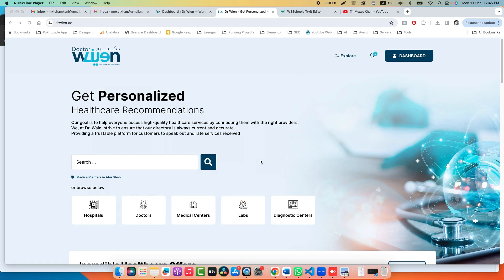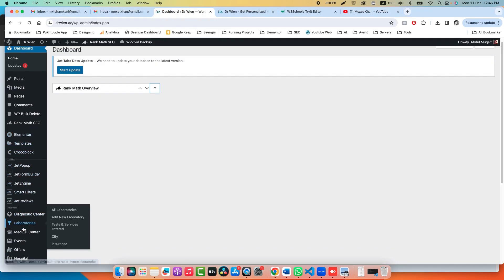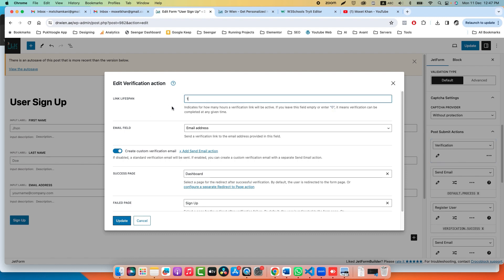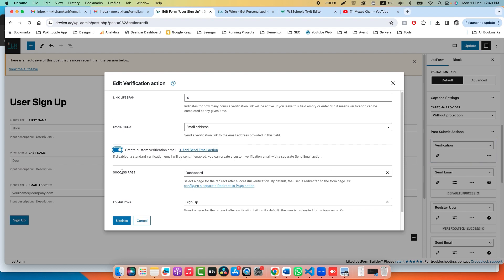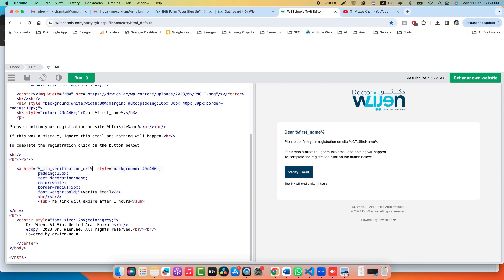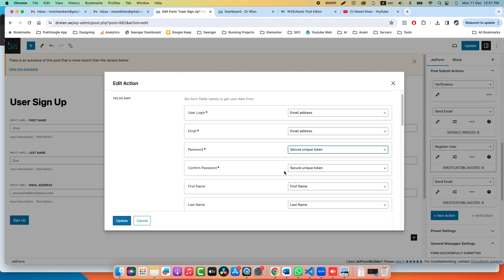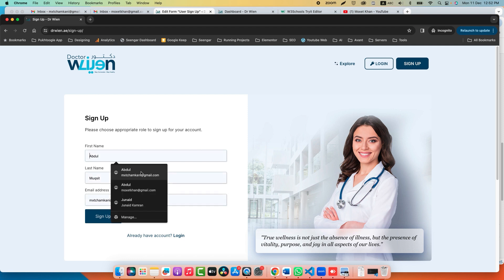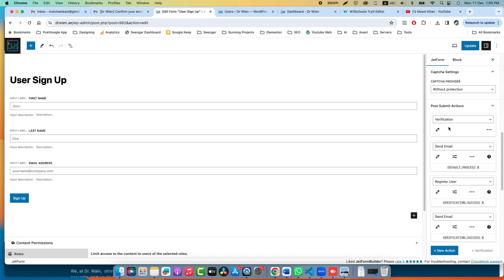Wordpress Sign Up Email Verification | Jet Form Builder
With Jet Form Builder latest version you can easily add a step to verify user by email. The verification process allows you to execute any action after that be it user registration, insert CPT or call a Wordpress Hook.